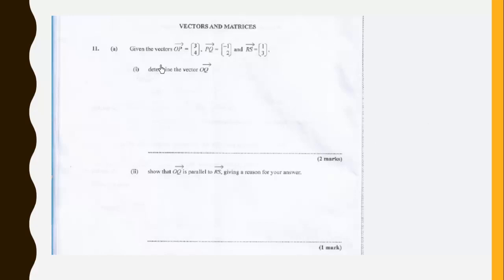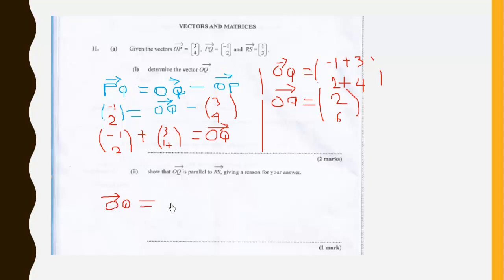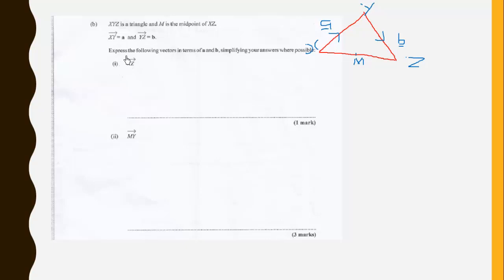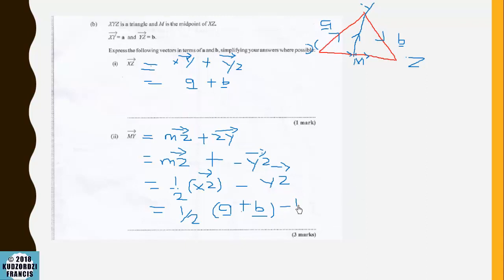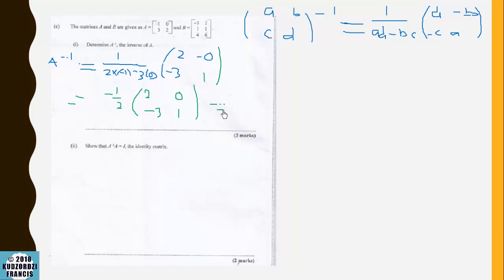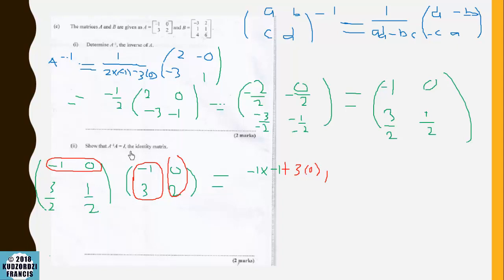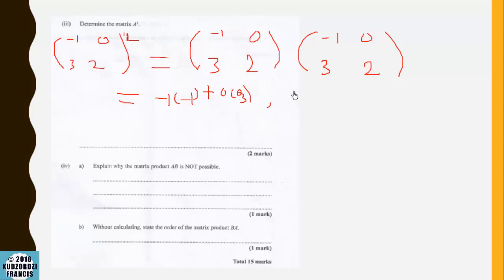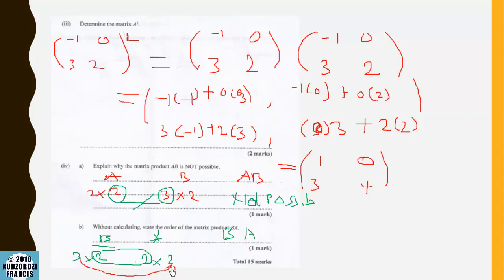CSEC CXC January 2018 mathematics paper 2 Q11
Answers to CSEC CXC January 2018 mathematics paper 2 Q11